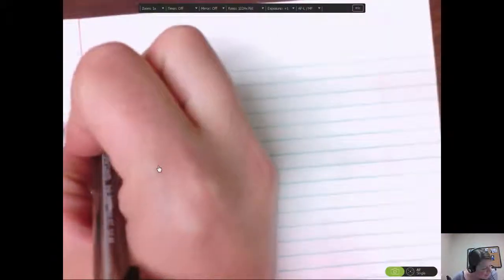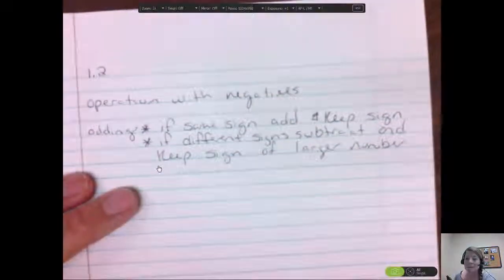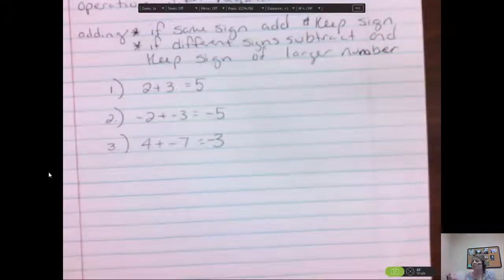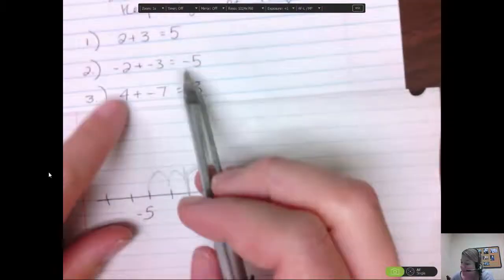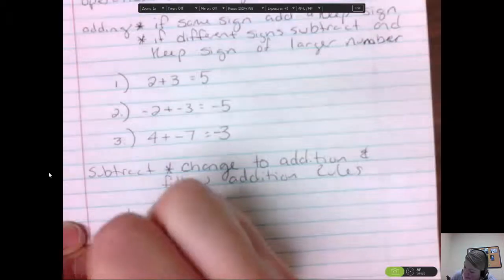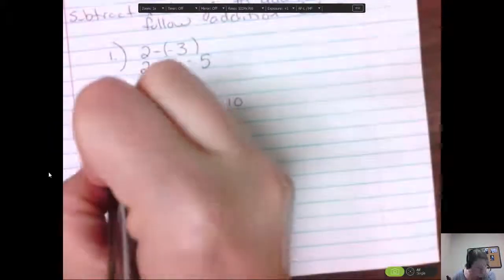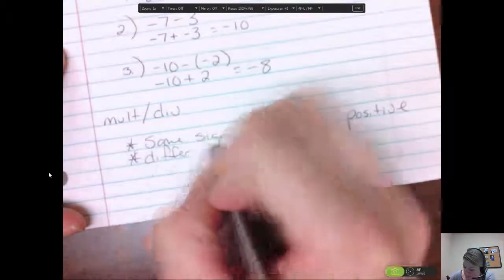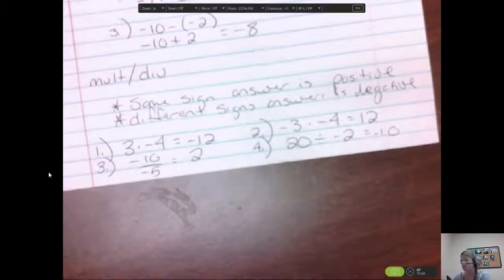1.2 math 108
Negative numbers